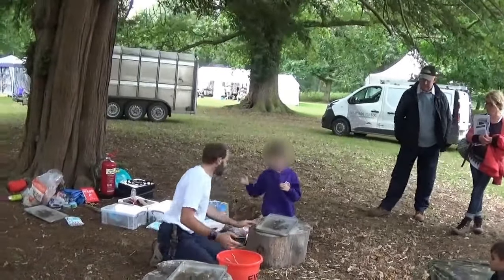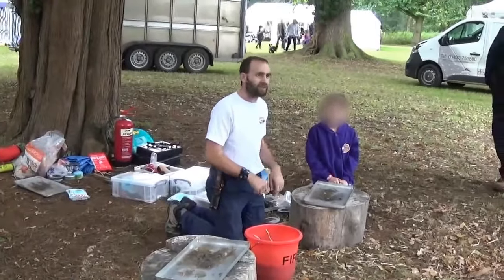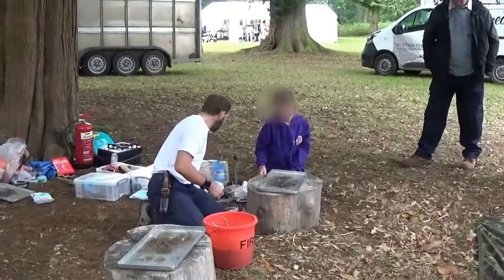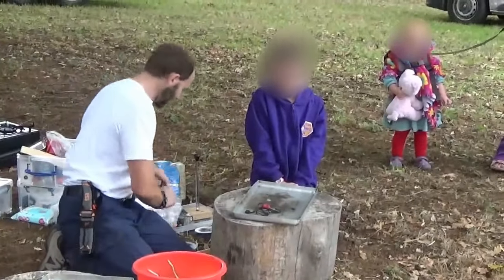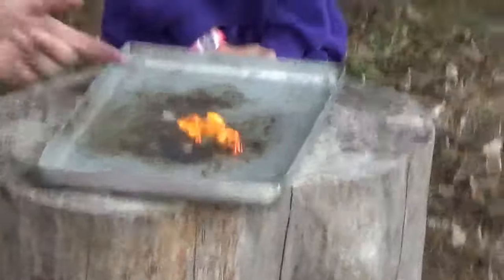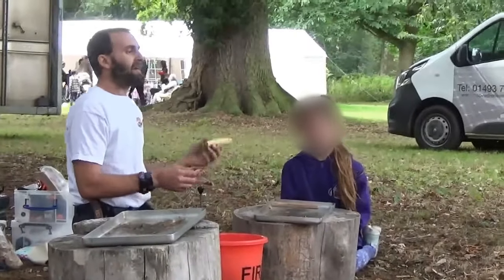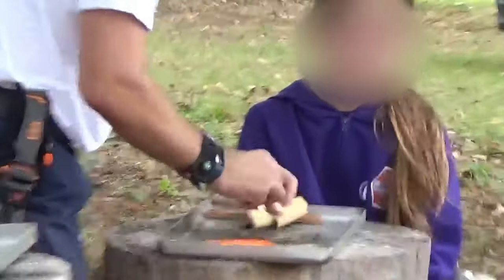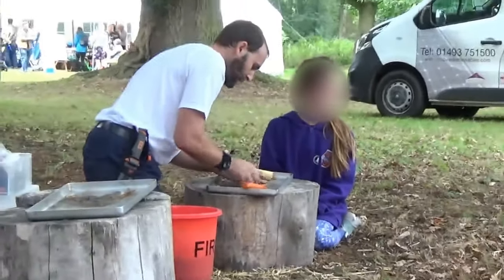Bushcraft How to Fire Lighting Demo at Norfolk Green Build 2018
This is a video that my Brother shot whilst I was doing one of 6 Fire Starting Demos Aimed at Kids and their Parents to show them a few basic ways  to start a fire from using different tinder's.

These videos on my channel are from my own experiances and learnings over the many years of living in the wild,
scouting and my time spent in the Army!

My aim for this channel is to have a good resource of easy tips and teachings to help more and more people
understand the art of Bushcraft. This could be for self learning or passing these skills over to scouts, guides,
it went so I xcan contiune with this channel knowling I am helping some people on the way.